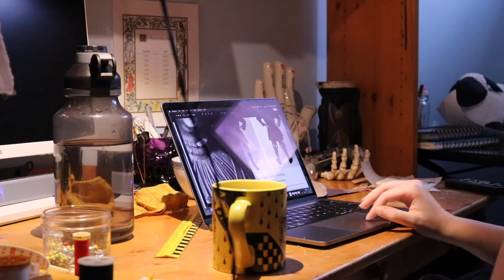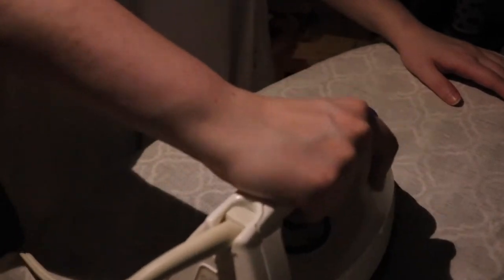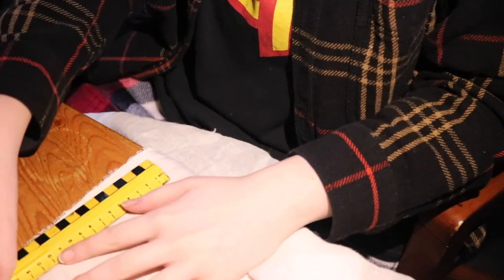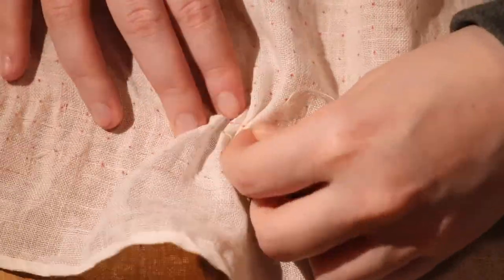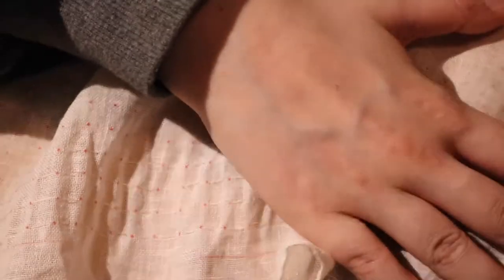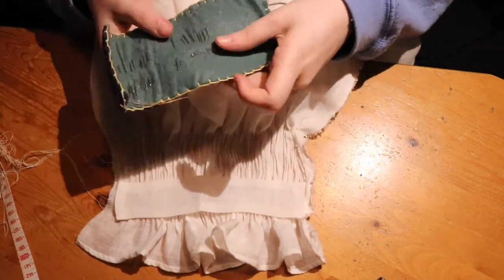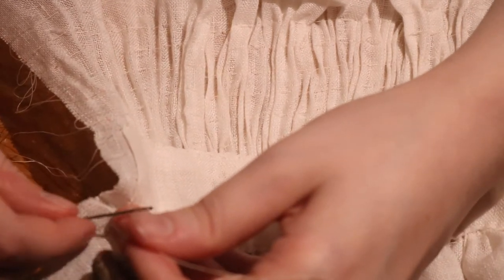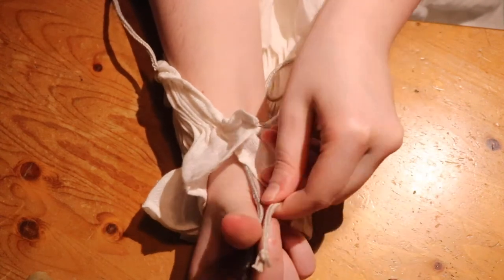16thc. German Courtier Outfit - Hemdt | Pt. 1 | Gussets, Thread Drawing, and Smocking, Oh My!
So sorry the video is late! I've gone back to school, so I'm just getting used to my new schedule. Anyways! I'm making a smocked German Hemdt from the 16th century.

The Medieval Tailor's Assistant - Sarah Thursfield
The Tudor Tailor - Jane Malcolm-Davies,  Ninya Mikhaila
Bust: München, Bayer Nationalmuseum - Herzog Phillip der Streitbare. Holzbüste a aus Scholl Neuburg a Donau 1530.